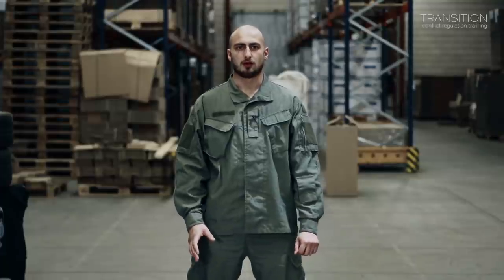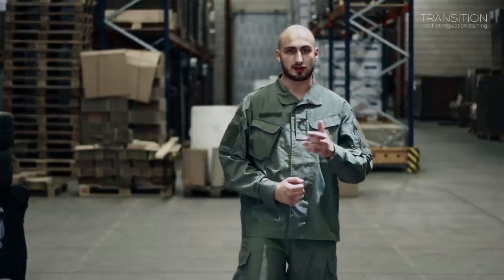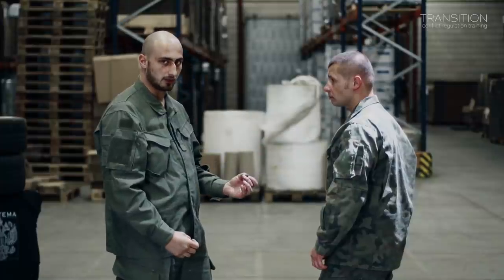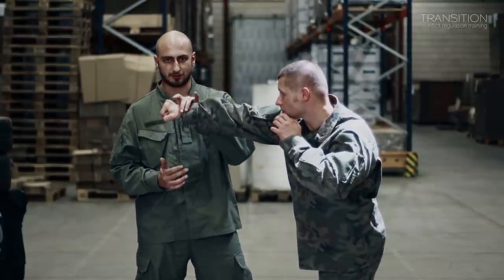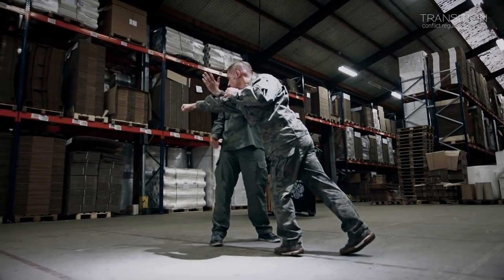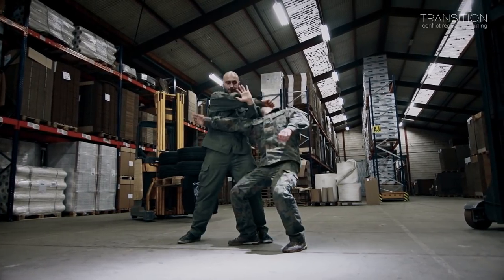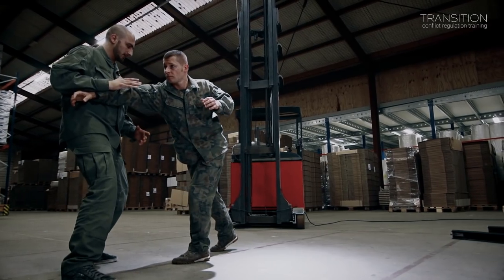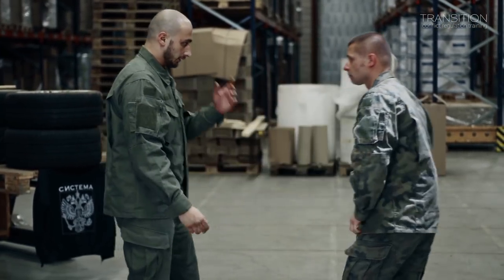Systema: How to defend against a punch?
In this video we explain the principles of how to defend against a direct punch.